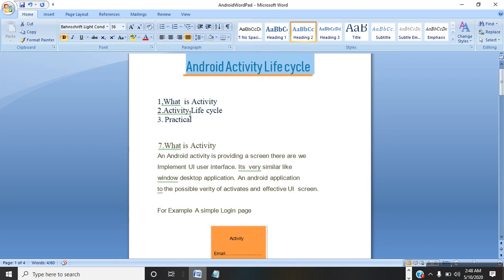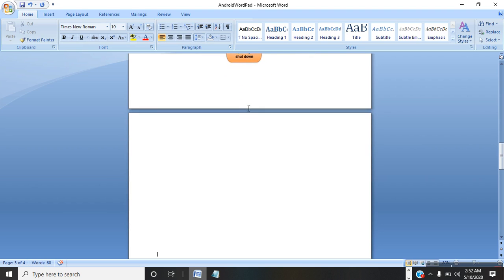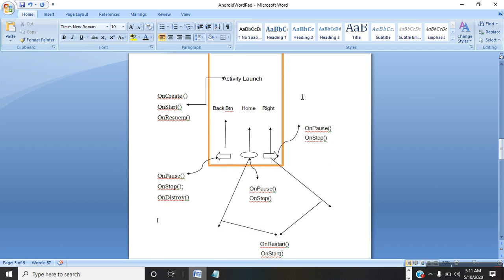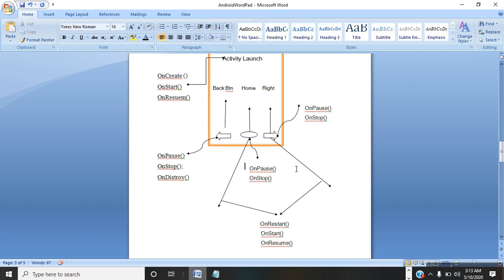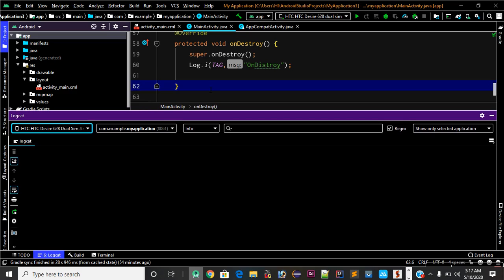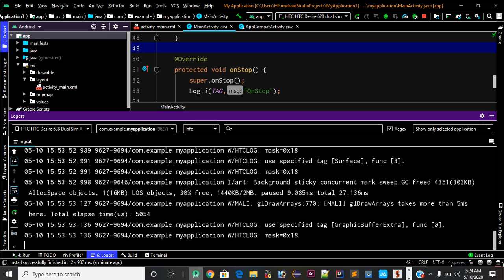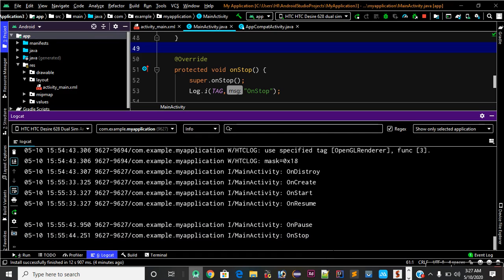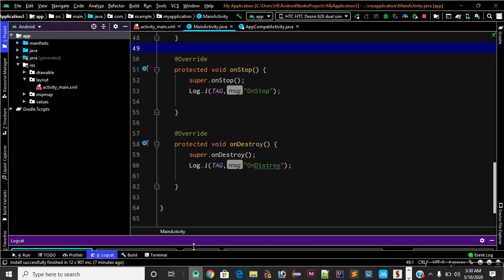Android Activity Life Cycle For Beginner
Hi everyone
My name is Durgesh Singh
I am  going to start a channel (InspironProgramming) in this channel we will learn Programming  the main focus on Java programming language and the platform Android Studio...

  i will pick first topic Android Activity Life Cycle
  i am going to explain about Android Activity Life Cycle how its process work
  in background an android device .

I am trying to discuss android activity method which method is exist when a android application launch and when pressed (Back button and Home button and and Right button) By and suitable diagram.